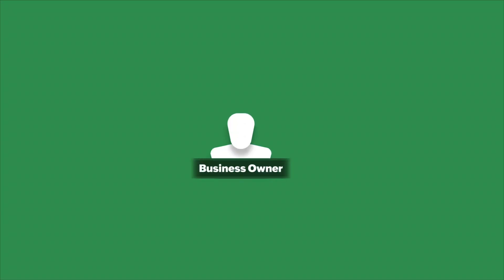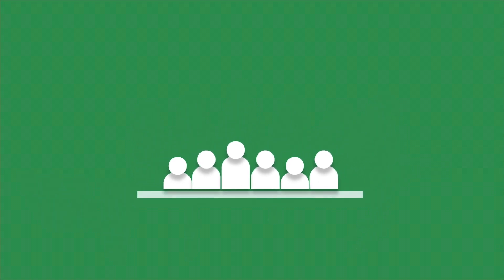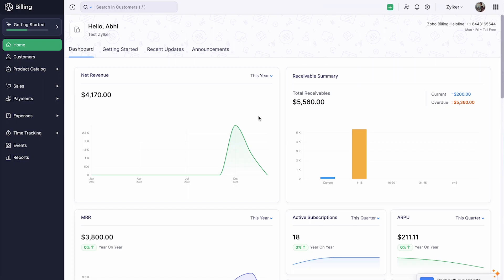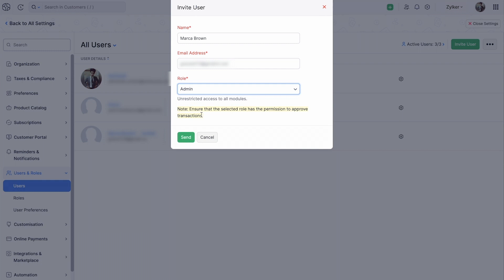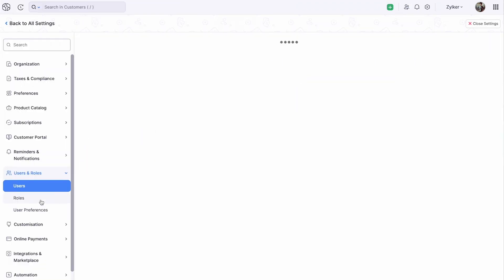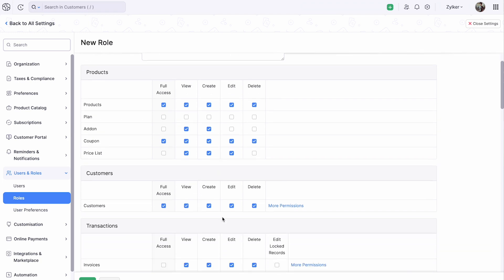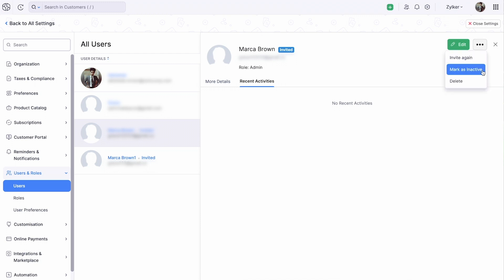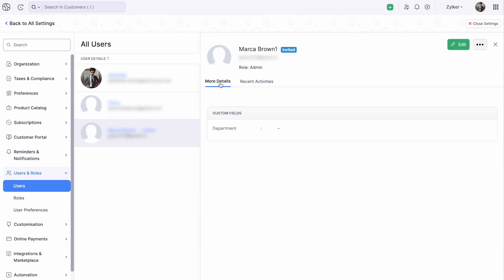How to Invite Users and Assign New Roles - Zoho Billing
In this video, we will see how to invite users to your organization, create and assign custom roles to them, and the other functions that can be performed in Users & Roles.

Zoho Billing is an end-to-end billing solution for businesses looking to automate billing workflows, manage customer lifecycles, and deploy revenue recovery strategies.